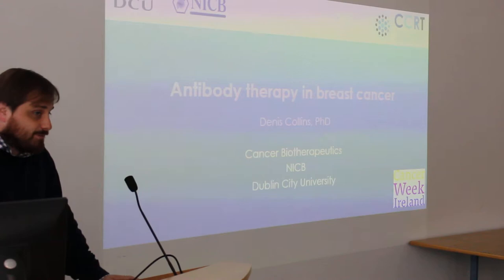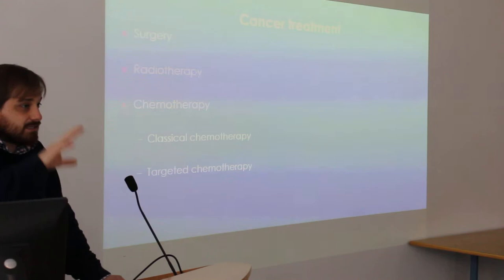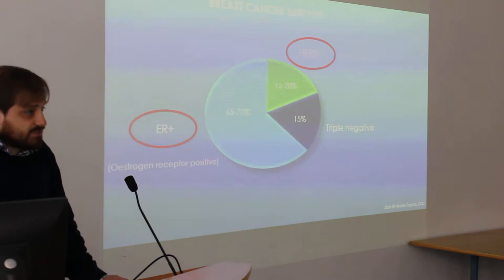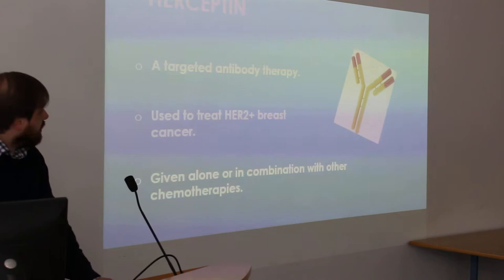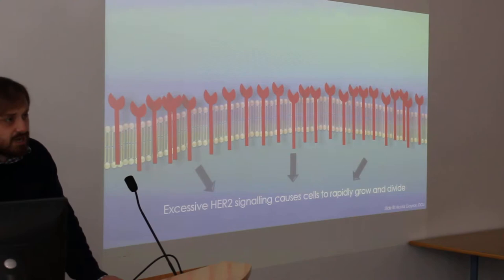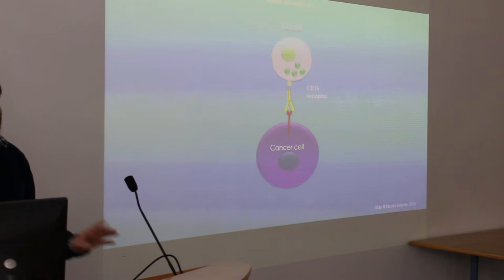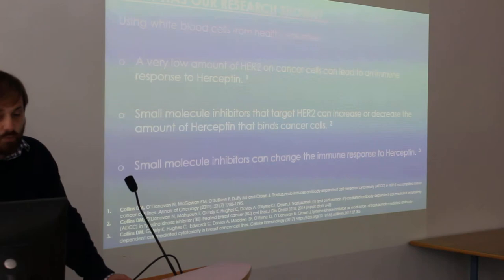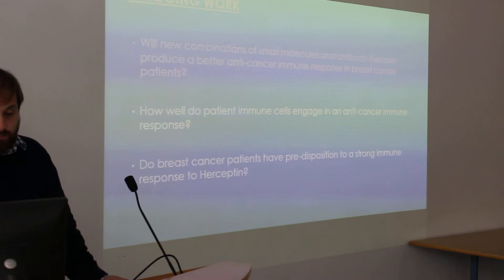Denis Collins – Antibody therapy in breast cancer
This video details the research of Dr. Denis Collins on “Antibody therapy in breast cancer”

Dr. Collins is a senior cancer researcher in the National Institute for Cellular Biotechnology (NICB), Dublin City University (DCU) and this presentation was delivered as part of a series of events for “Cancer Week” 2017 (held nationally between the 25th September and the 1st October

To mark the event, NICB staff and students hosted a seminar showcasing some of their ongoing cancer research. The aim of the seminars was to increase awareness of cancer in Ireland and explain to DCU staff and the General Public how the NICB is undertaking studies to further understand and treat the disease.

The seminars took place at 2pm on Tuesday 26th September 2017 in the NICB seminar room.